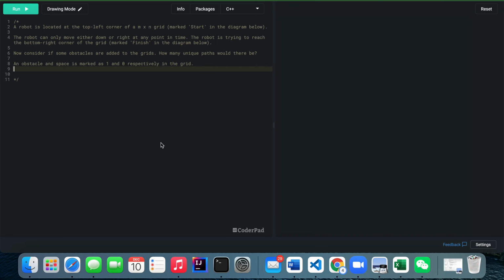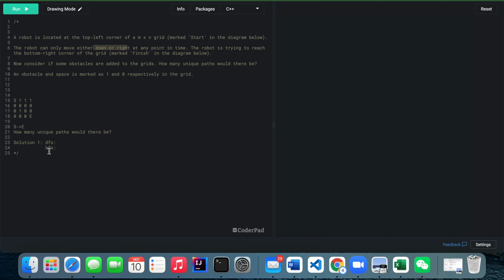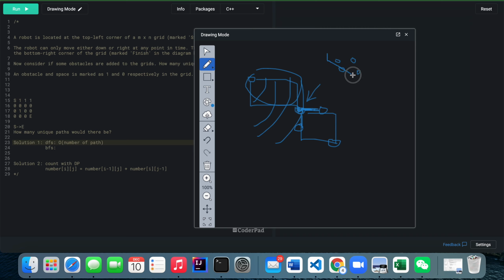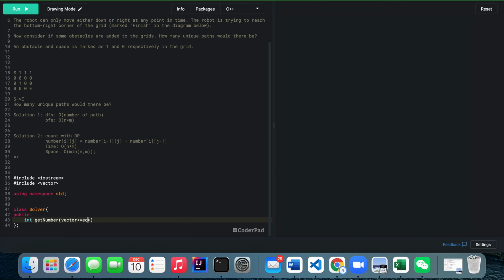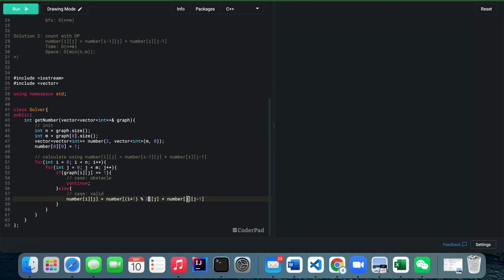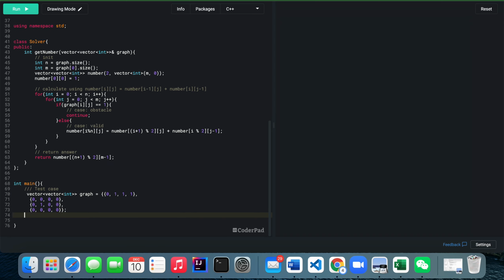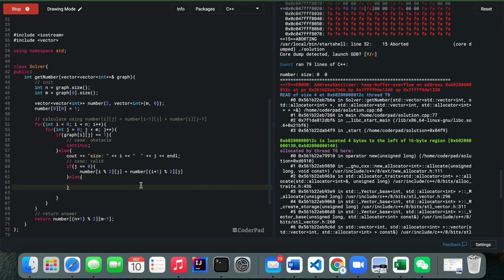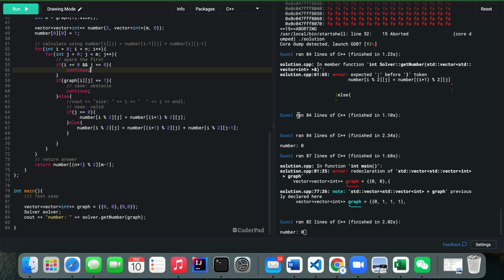【Mock Interview】 Leetcode 63. Unique Paths II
【英文Mock】【Search】【DFS】【BFS】
【Questions】Amazon，Qualtrics，Cruise Automation，Facebook，Microsoft